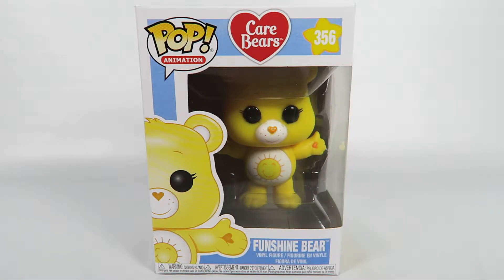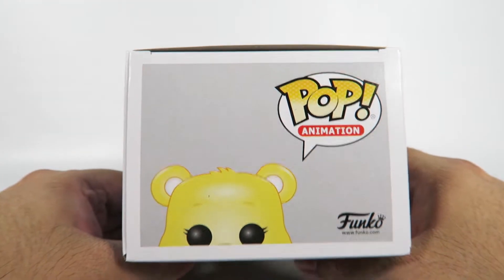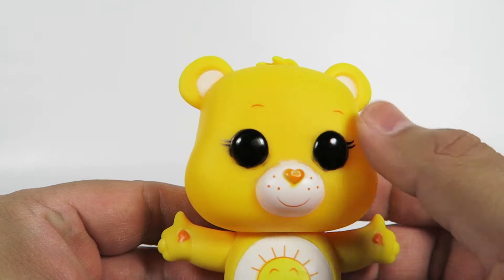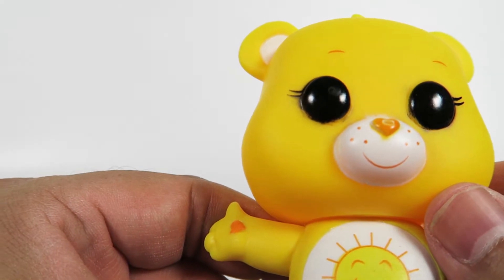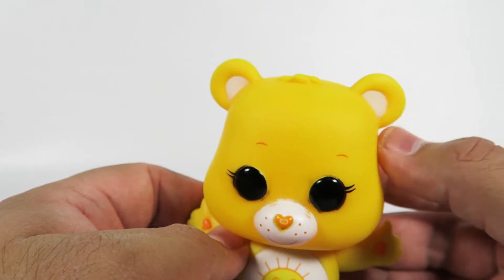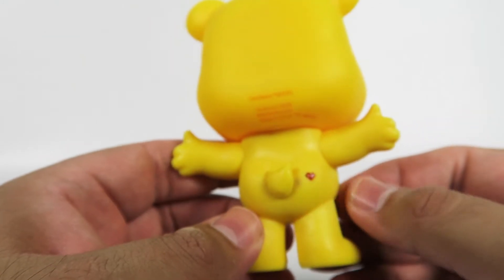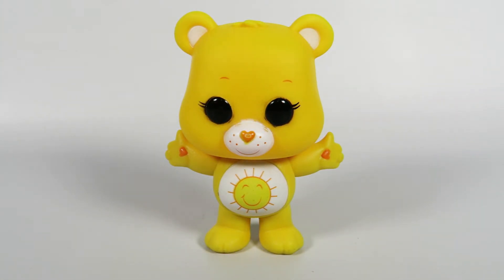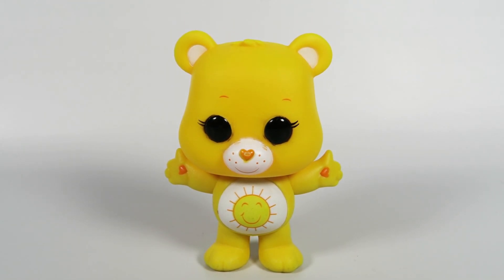Funko Pop Vinyl Care Bears Funshine Bear Unboxing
Today we will be opening the Funko Pop Vinyl Care Bears Funshine Bear.